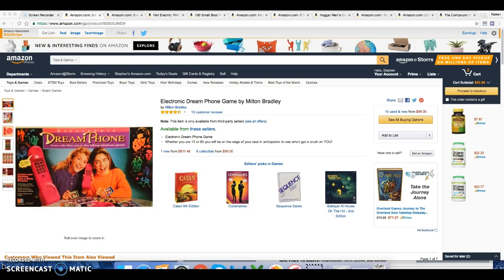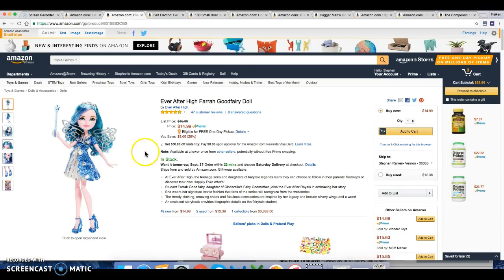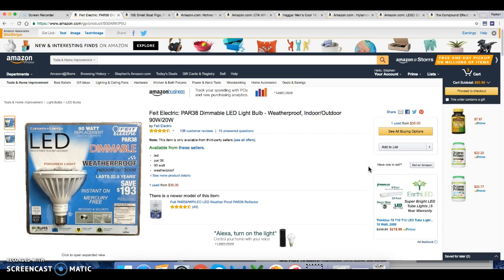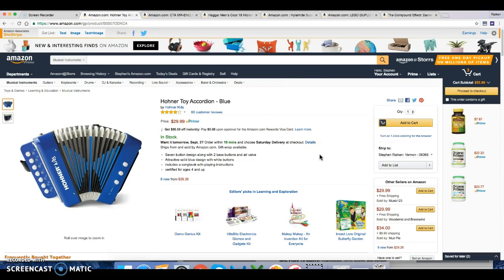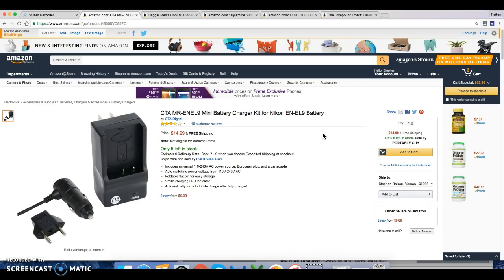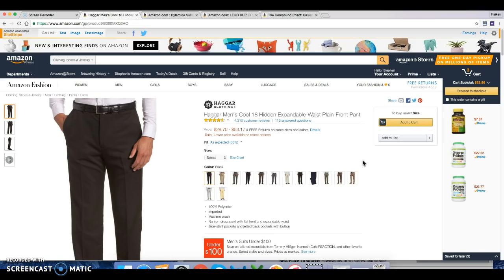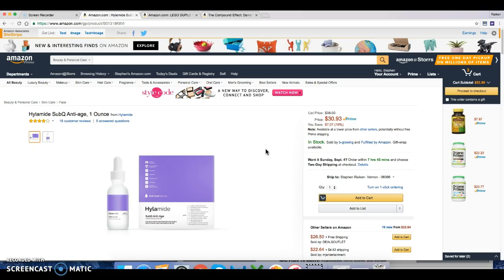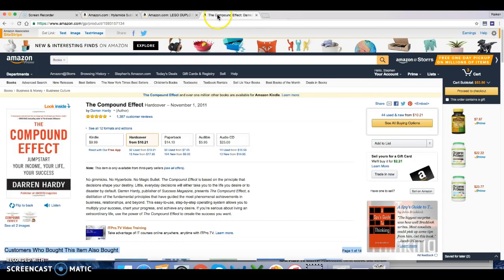10 Completely Random Items I Sold On Amazon FBA [ What To Sell On Amazon ]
In this video Steve shares with you how to make money on Amazon FBA. More specifically, he reveals 10 of his best items he sold in the month of August, 2016. Steve earns a full time income on Amazon FBA and has a passion for helping others!

★☆★ RECOMMENDED RESOURCES: ★☆★